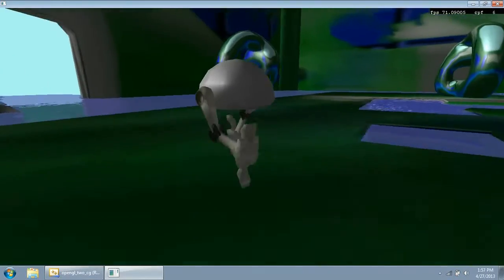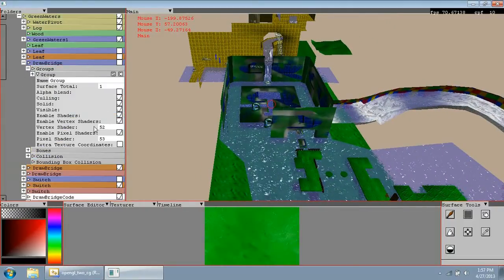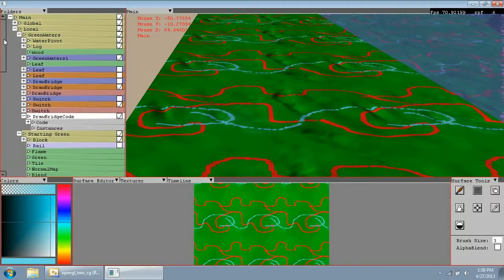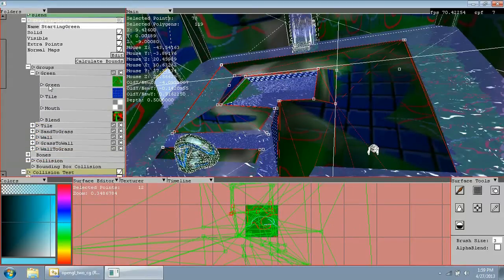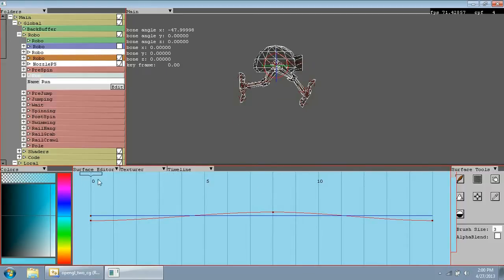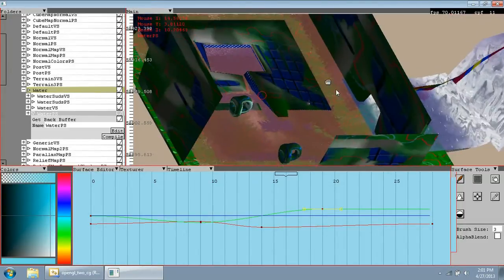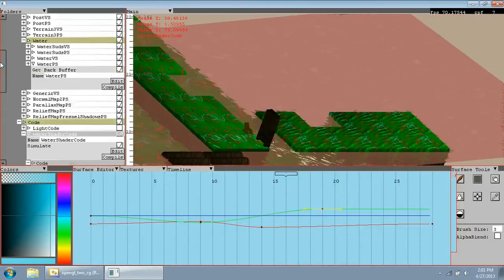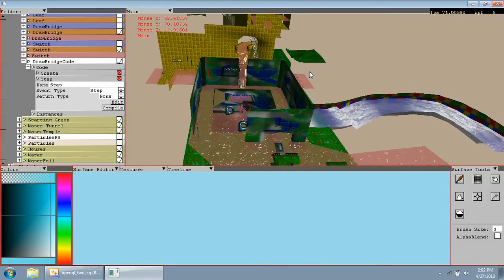Game Engine made using Opengl and C++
This is a project that I worked on for about 2 years. It was made in Visual Studio using C++ and OpenGL. Everything in this video was made from scratch without building on top of any existing game engines or user interfaces. Beyond using Cg for vertex/fragment shaders, only OpengGL and other standard libraries were used.